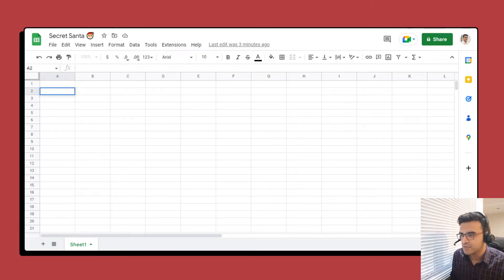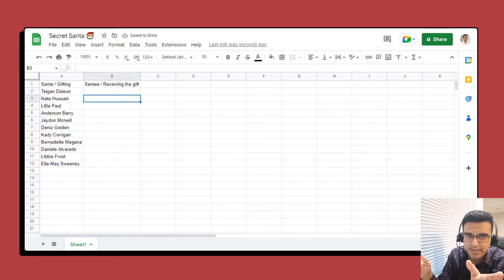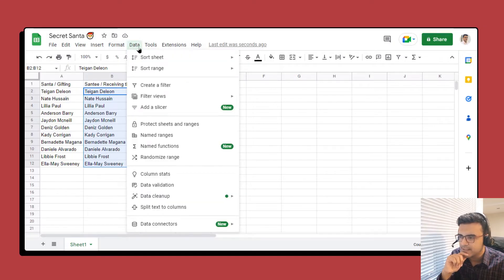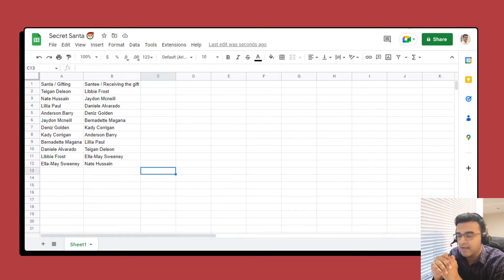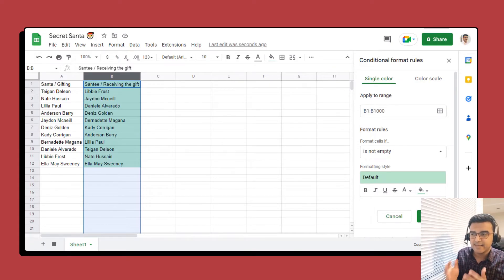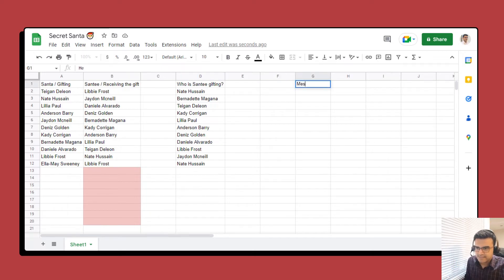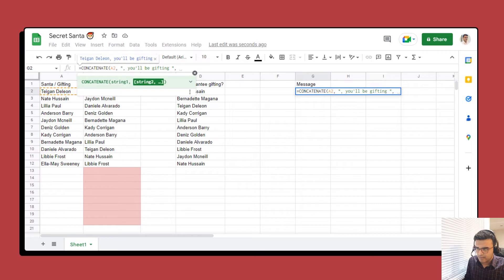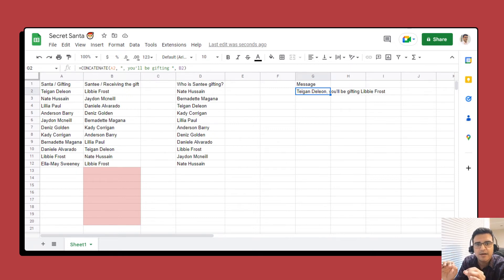Secret Santa Using @Google Spreadsheets – Christmas Tradition for Friends, Family, or Coworkers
Secret Santa is a Christmas tradition in which members of a group of friends, family, or coworkers become someone’s Secret Santa to whom they give a gift. The identity of the gift giver remains a secret and should not be revealed.

If you've organized Secret Santa before, you know how much admin work is involved in assigning Santa to their Santees. In this video, we'll look at using Google Spreadsheet to help you with the Secret Santa assignments. Hope you enjoy this video!

Merry Christmas and wish you a very happy New Year!

(Purchasing using the links below supports my channel monetarily)
LEGO Santa's Sleigh
Yankee Candle Christmas Cookie Scented
Govee Christmas Lights
Mjokoj Christmas Gift Bags
WRAPAHOLIC Reversible Christmas Wrapping Paper
Amazon.com eGift Card